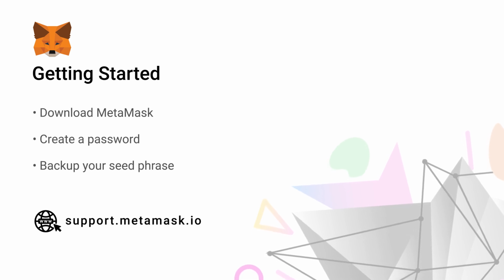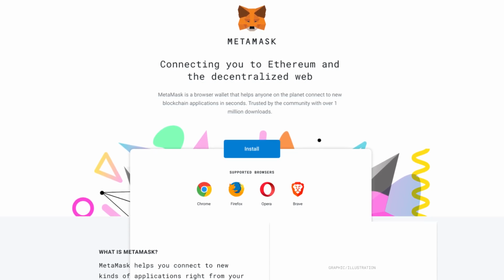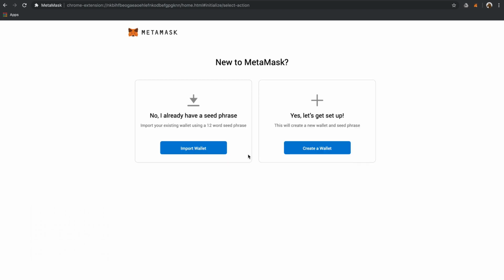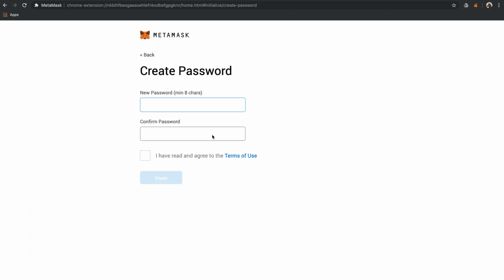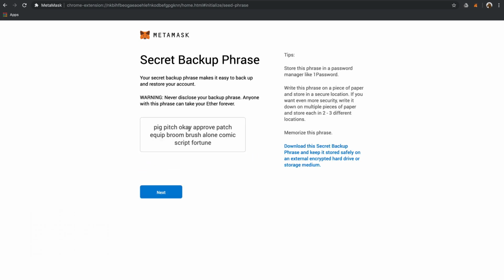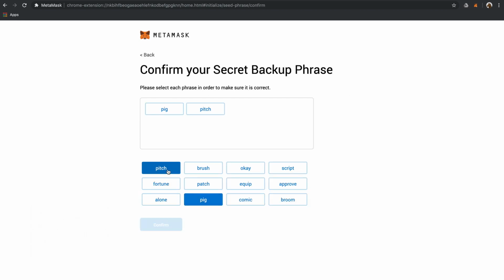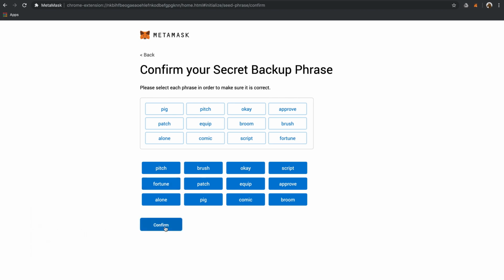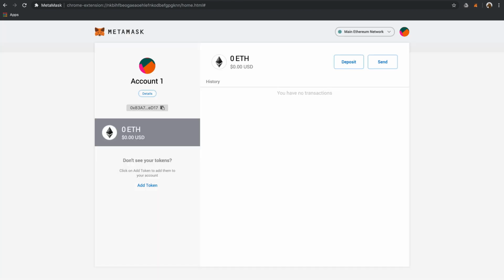Getting Started with MetaMask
MetaMask is a free browser extension that allows you to connect to decentralized applications, store and send digital tokens to anyone, anywhere.

In this short video, we'll show you how to get started step-by-step.

We'll cover:
• Downloading MetaMask
• Create a password
• Backing up your seed phrase